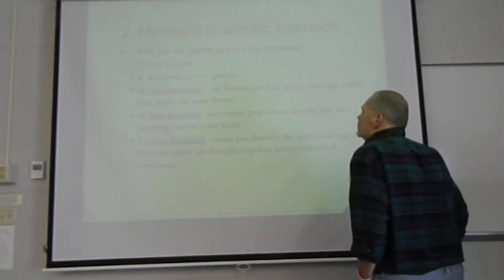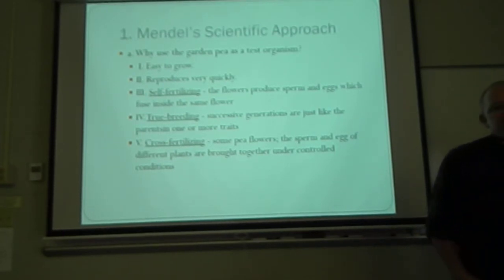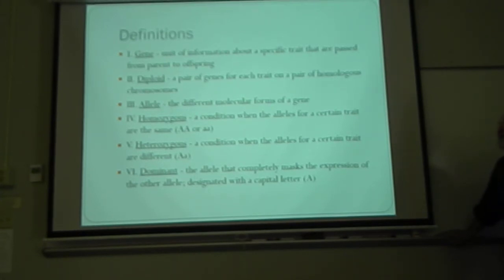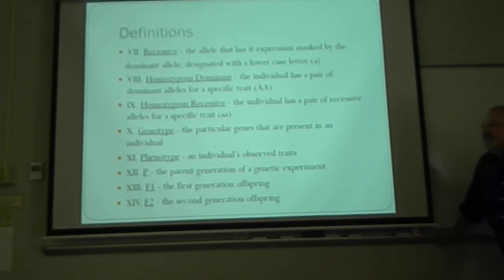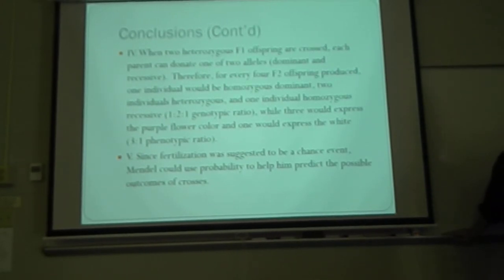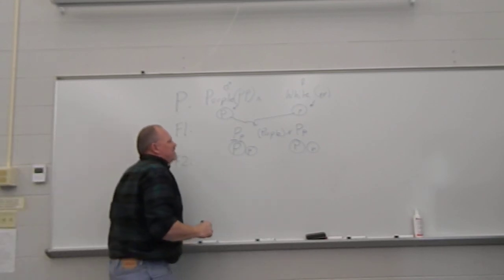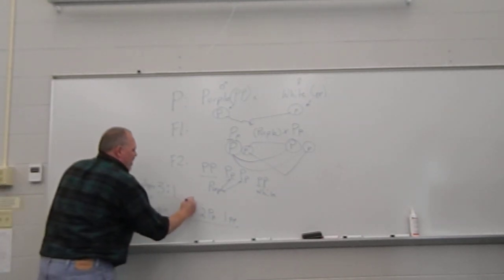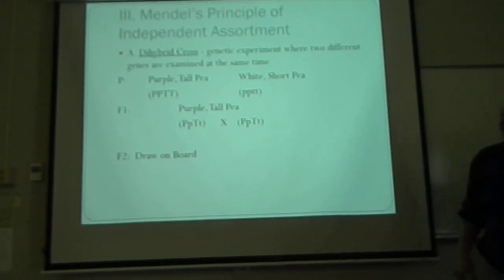Chapter 9B1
Genetics Monohybrid Cross